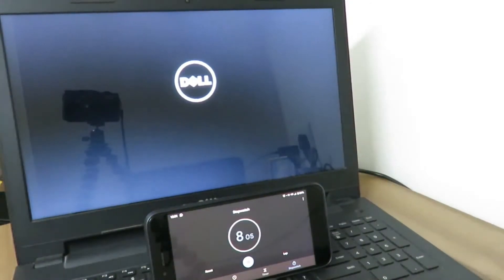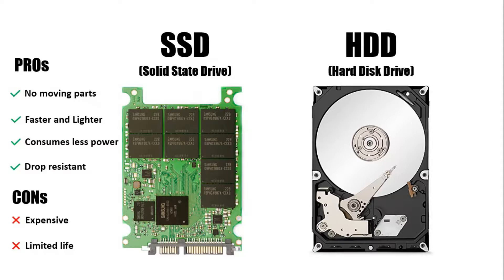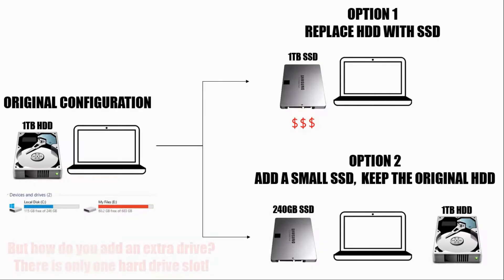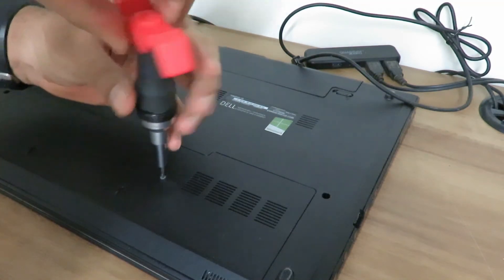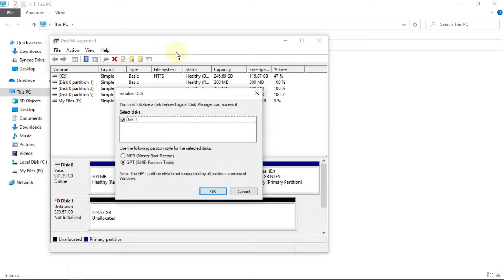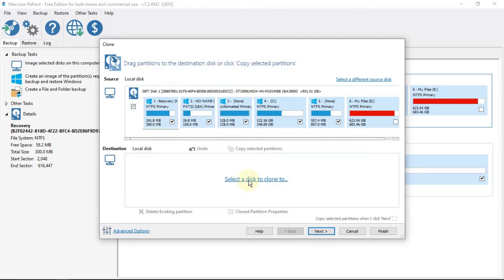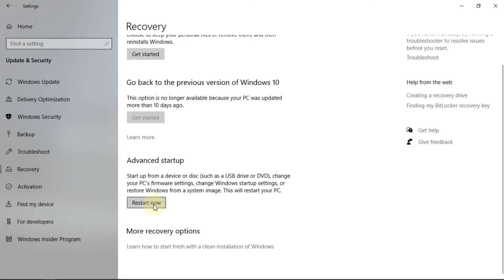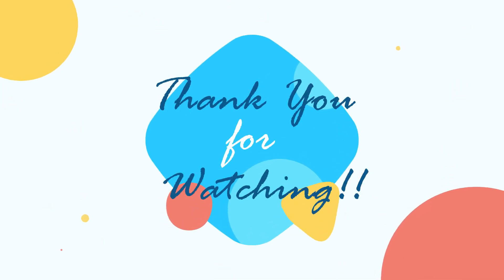Upgrade your Dell Inspiron 3542 laptop with an SSD! (no Windows reinstall , keep all your apps)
The easiest and most effective way to speed up your laptop / computer is to add an SSD. If you don't have a SSD yet, go get one right now. The transformation of my laptop was amazing with everything super fast now.

In this video, I'll be telling you everything you need to know about SSDs and how to go about installing one. There is no need to reinstall Windows and you get to keep all your applications as well. And as far as complexity goes, trust me it is much easier than it sounds. Even a beginner can do it easily!

Chapters
00:00 Introduction
01:22 All about SSDs
03:04 Types of SSDs and which one to get
04:05 Possible configurations of SSDs and equipment required
07:40 The installation
09:35 Initializing the SSD
11:17 Cloning the Operating System and applications onto the SSD
14:38 Updating the BIOS settings to point to the SSD
17:25 The "transformation"

Products
Crucial BX500 1TB 2.5" SATA SSD
Crucial BX500 480GB 2.5" SATA SSD
Crucial BX500 240GB 2.5" SATA SSD

Samsung 870EVO 1TB 2.5" SATA SSD
Samsung 870EVO 500GB 2.5" SATA SSD
Samsung 870EVO 250GB 2.5" SATA SSD

Samsung 860EVO 250GB M.2 SATA SSD
Samsung 970EVO 250GB M.2 NVMe SSD

HUSB Screw Driver Set
Skil Screw Driver Set
Spartan Screw Driver Set
AmazonBasics Set

Music
Song  - Pages Turn | Infinite | Drift  Artist: Garrett Bevins
Song  - Name Of The Child | Motions